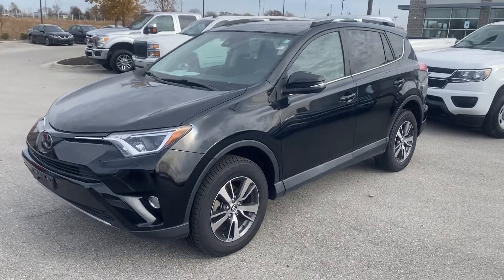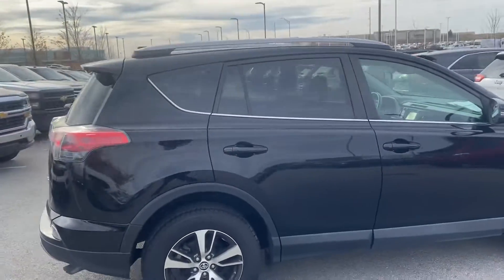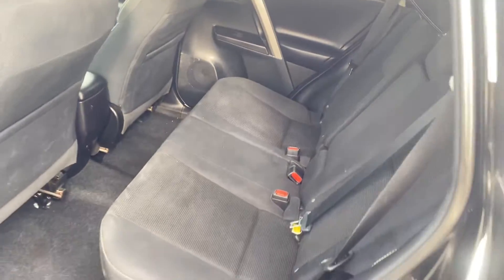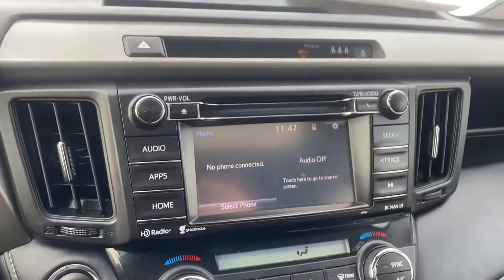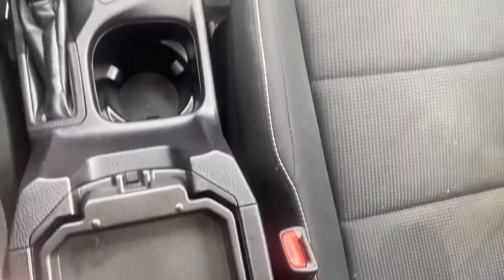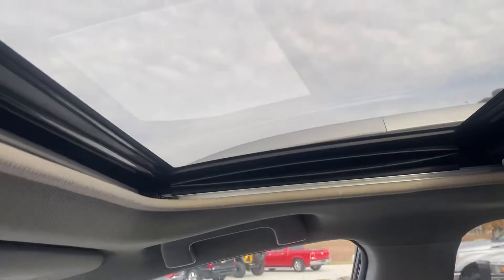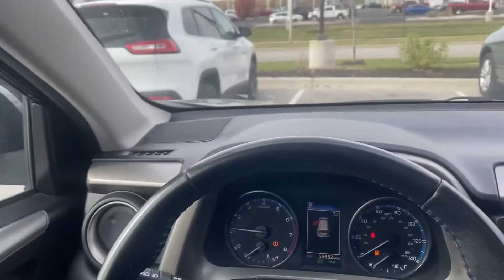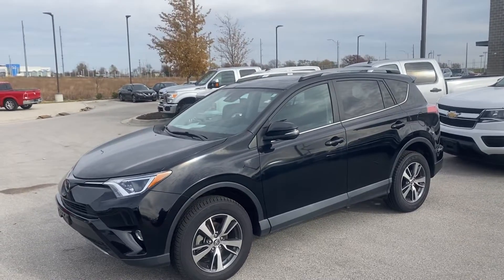November 19, 2021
Marnica’s 2018 Toyota RAV4